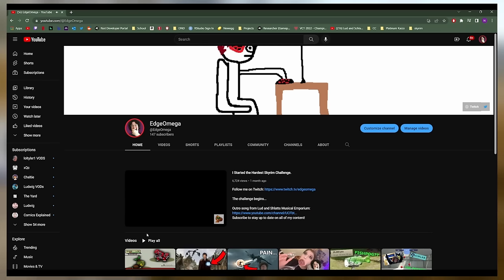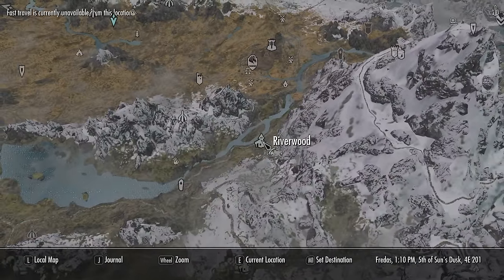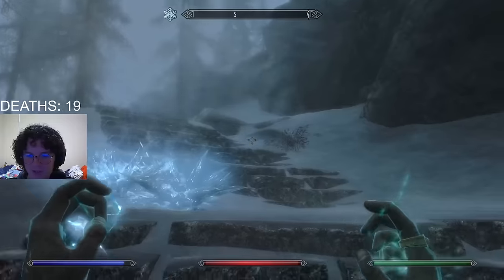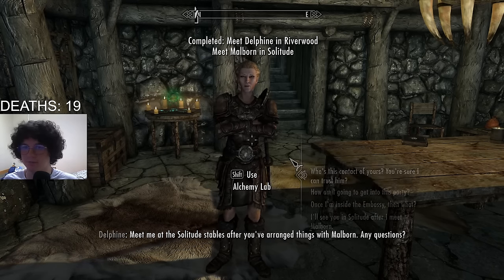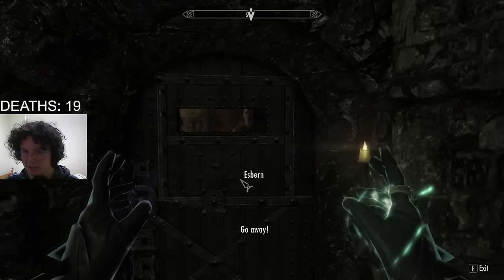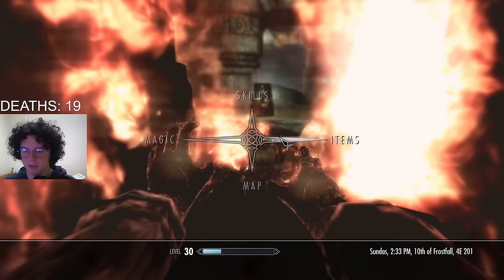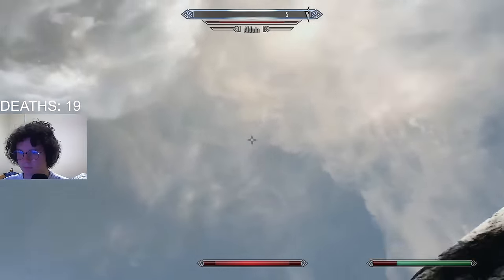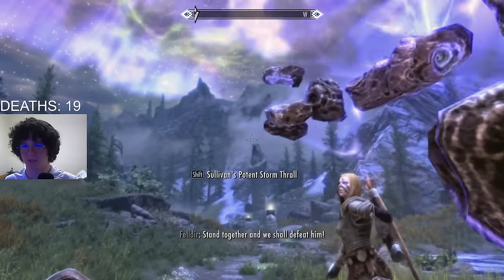I Was the First Person to Beat Skyrim's Hardest Challenge.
Hey everyone! I hope you all enjoy the vid and let me know anything that you want me to do or anything I could improve on!